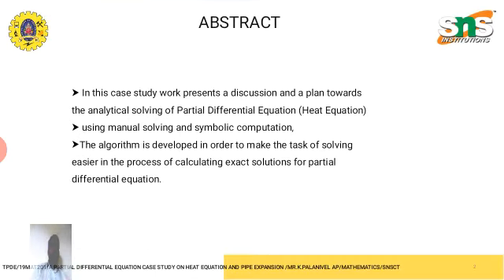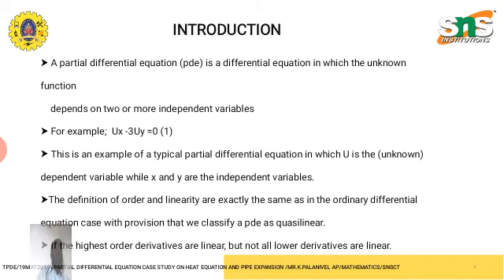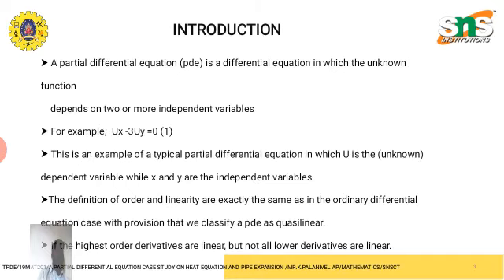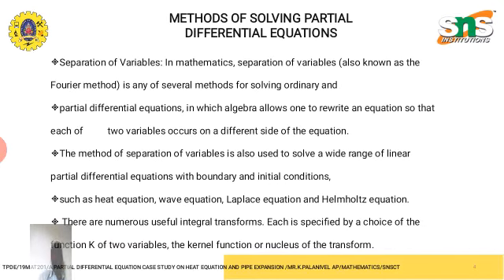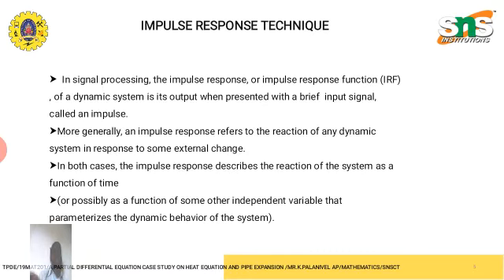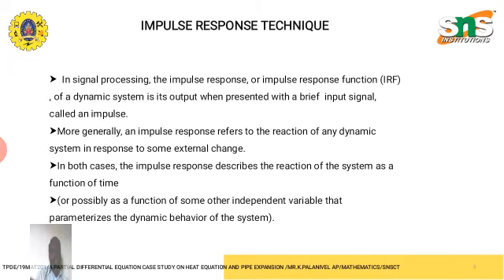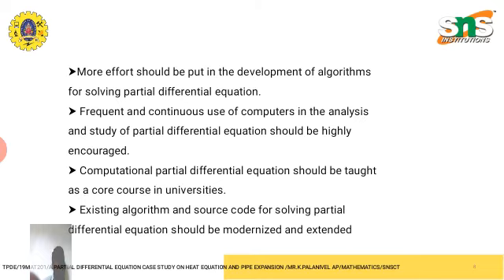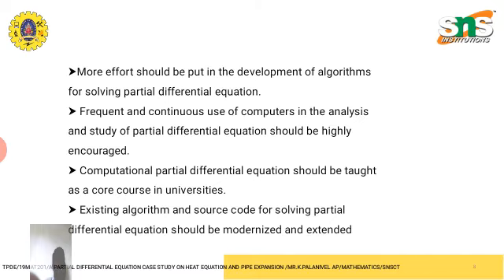A PDE Case study on Heat equation and expansion